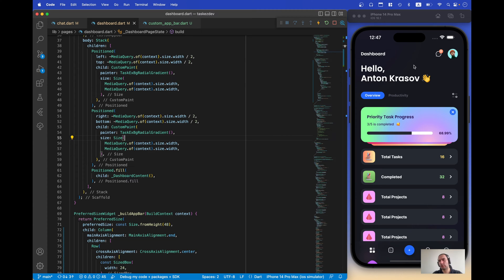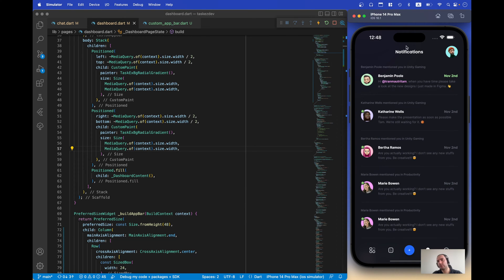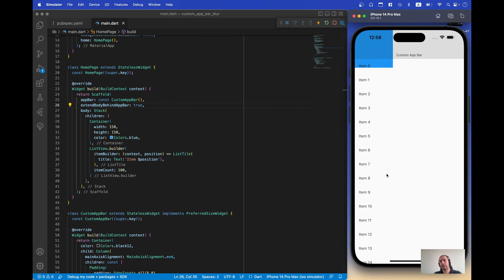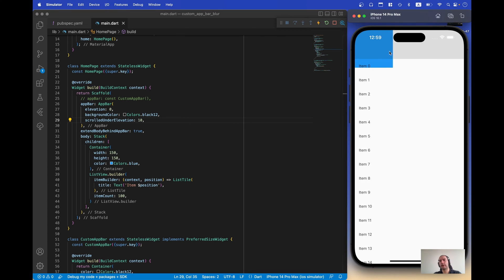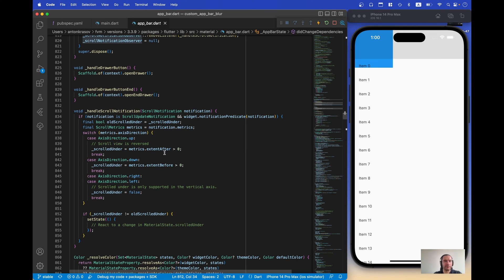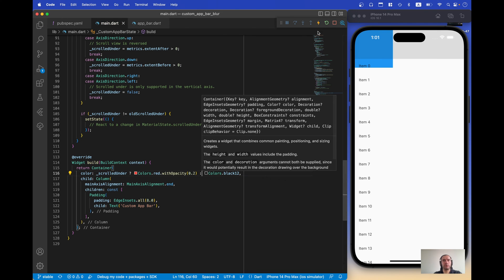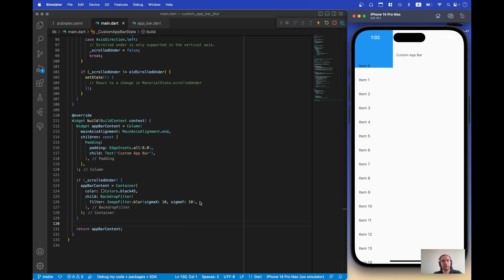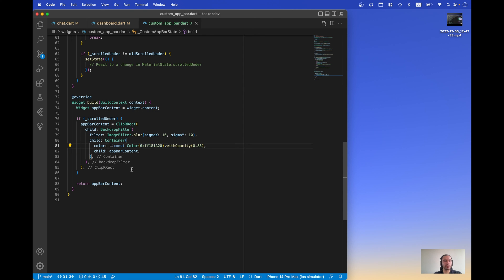Blur under the custom app bar only after the scroll, Flutter version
In this tutorial, I want to show how to blur the content under the custom appbar in Flutter. Sometimes we may have something in the background, like gradients and we don’t want to blur it right away.

*Environment:*
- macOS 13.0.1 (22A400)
- Flutter 3.3.9

*Outline:*
00:00 - Intro
01:19 - New project structure, extendBodyBehindAppBar
02:25 - Research default material AppBar, scrolledUnderElavation
04:20 - ScrolledUnder flag
05:40 - Adding blur
06:58 - Main project implementation